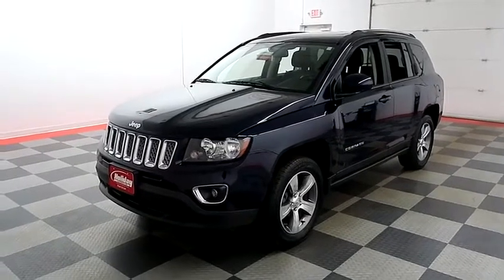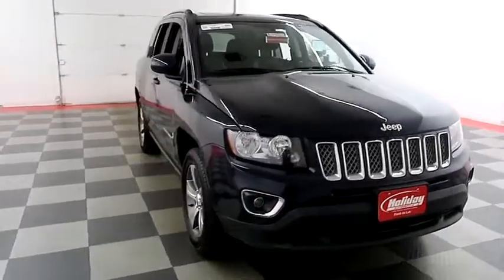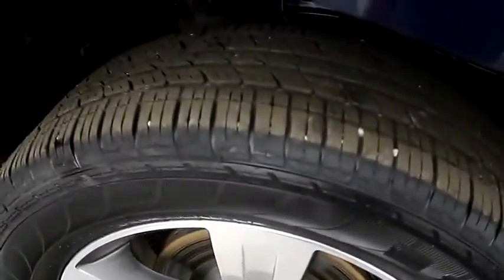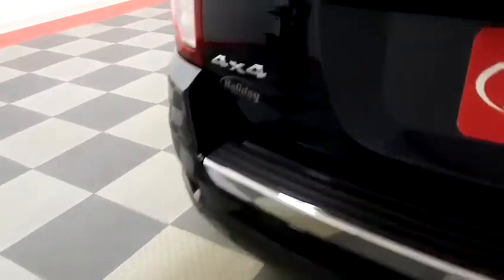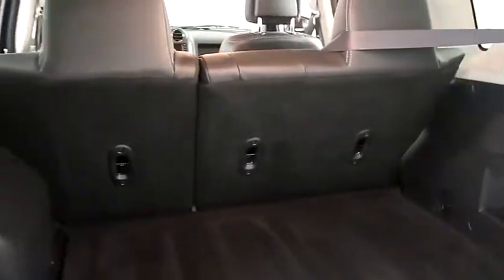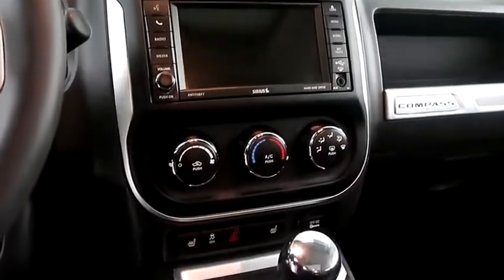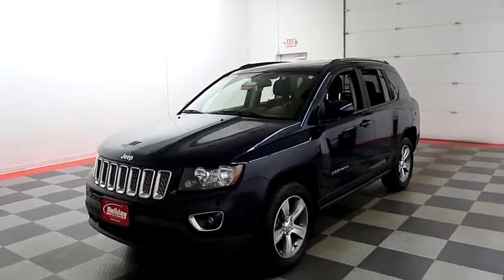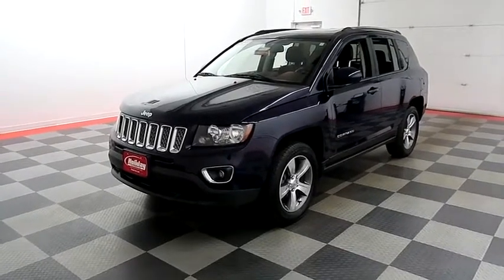2016 Jeep Compass A7721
2016 JEEP COMPASS Fond du Lac, WI
Stock# A7721

Holiday Automotive
321 N Rolling Meadows Dr. Highway 41 and Highway 23

2.4 L I4, Compass High Altitude Edition, SUV, 6-Spd Auto w/OD, 4WD, One Owner, Clean Title History, Rear View Camera, Sunroof, Remote Vehicle Start, Leather Trimmed Bucket Seats, Split Folding Rear Bench Seat, 17  x 6.5  Granite Painted Pocket Wheels.